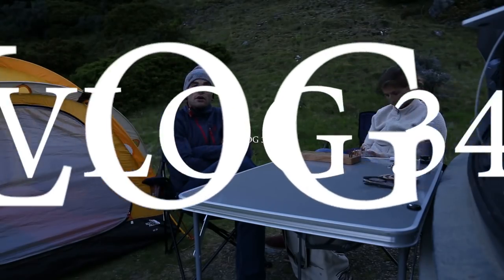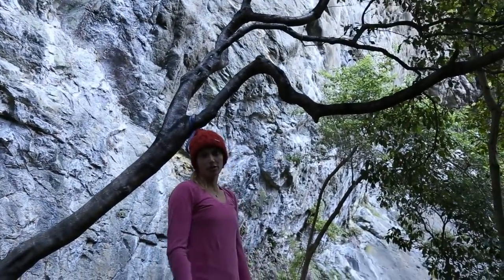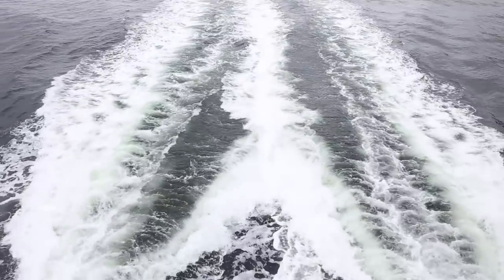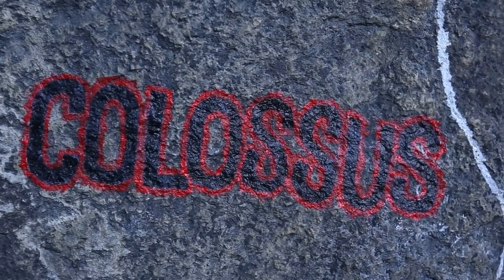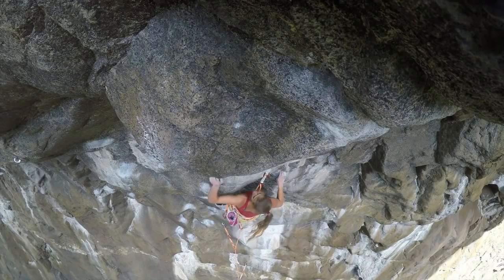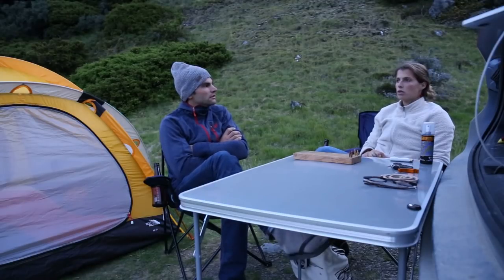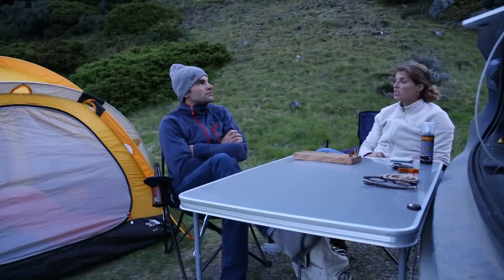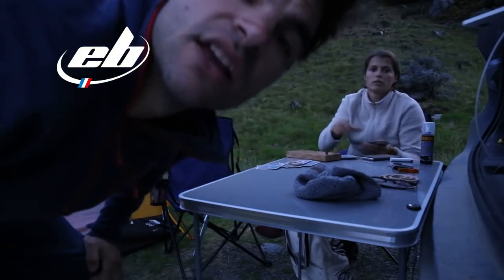Colossus 33/8c/5.14b (PT 2) || Cold House Media Vlog 034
After a few days of climbing and rain, ferries and climbing more - Cha and Josh hit Little Babylon with greater goals. The goal is Colossus, a 24 meter 8c / 33 / 5.14b (wherever you're from) with powerful sequences mixed throughout, one bad rest and a hard ending. They tackle this project over the course of two days and come away with double Christmas gift sends!
Off to the Southern-most point of the island to be tourists again and then Mt. Cook Bouldering. !?